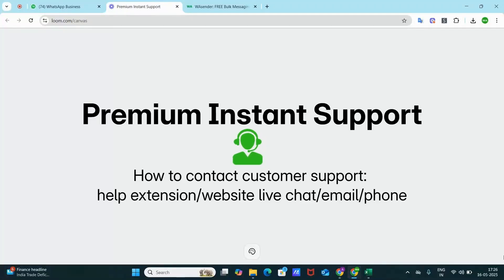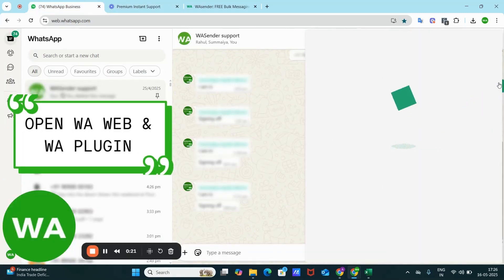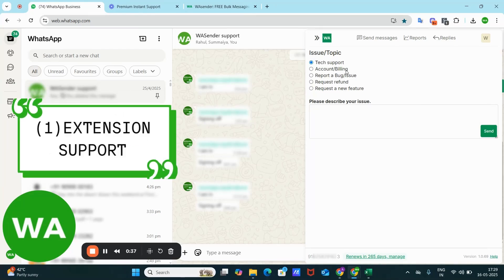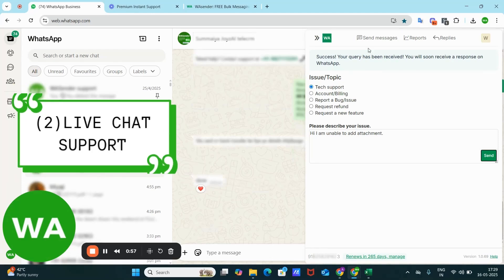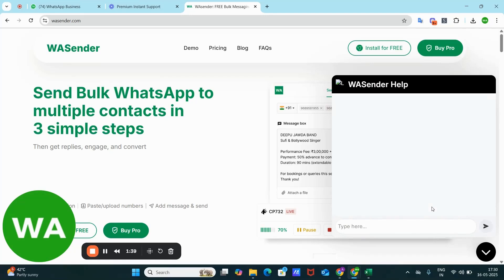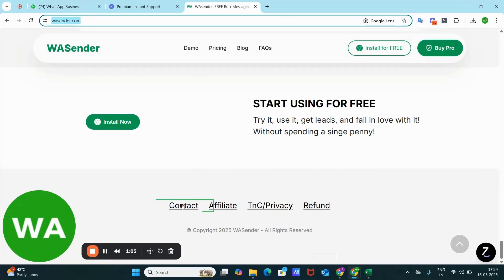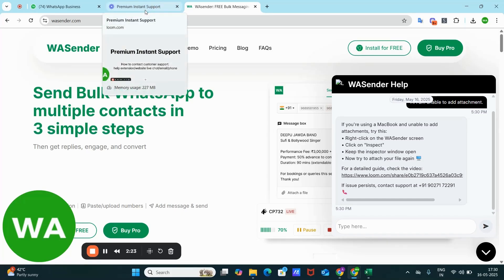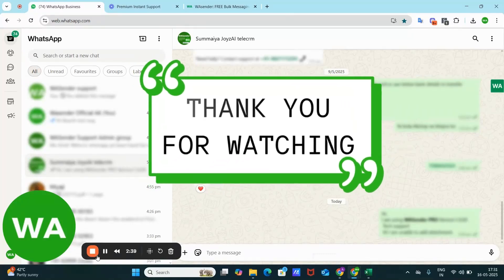How to get Customer Support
WASender let's you send bulk messages with personalization and additional anti-banning features. We provide support over WhatsApp, Call, E-mail and our website.

🌟Features-
Free
✅ Messages (Limited)
✅ Excel upload
✅ Privacy features
✅ Pin unread chats to top

PRO
✅ Messages (Unlimited)
✅ Attachment Sending
✅ Name personalized bulk Messaging
✅ Setting time gap between messages
✅ Download Message Sent/failed reports
✅ Create your own AI Chatbot on WhatsApp
✅ Unsubscribers List
✅Automatic Reply Analysis
✅Automatic Ban Reduction Features
✅AI Message Redrafter

⬇️ One-click instant download for all types of contacts
✅ All groups contacts
✅ All labels contacts
✅ All broadcast lists contacts
✅ All chat contacts
✅ All contacts